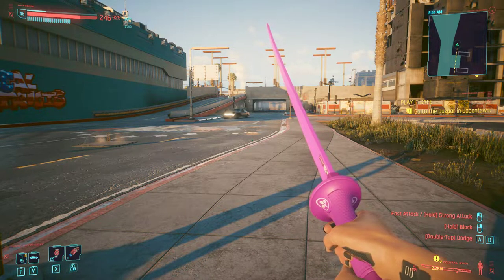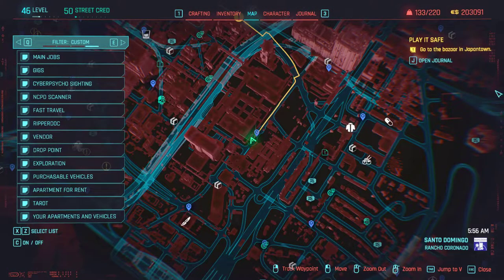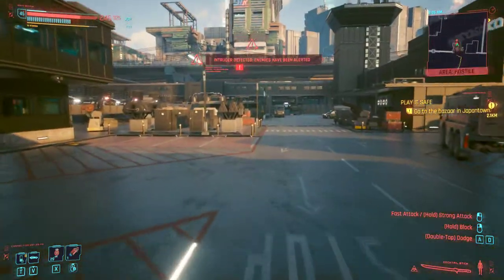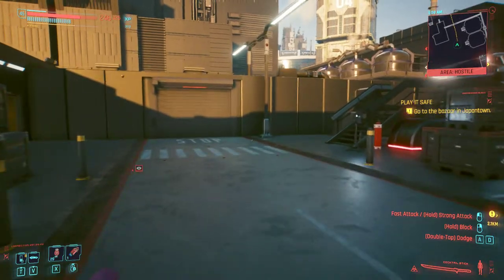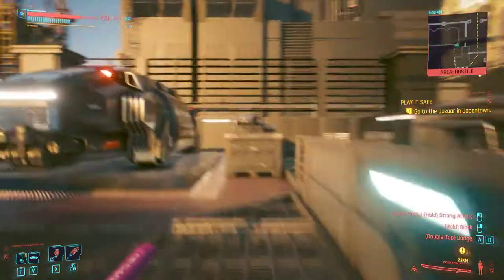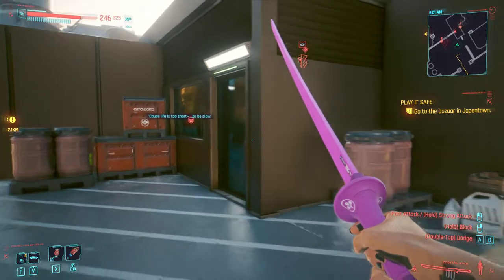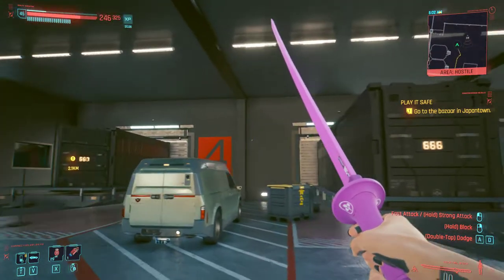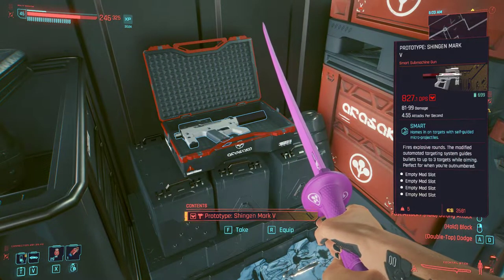Cyberpunk 2077 Crafting Spec: Shingen Mark V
Real quick video for getting another Iconic submachine gun in Arasaka Plaza.